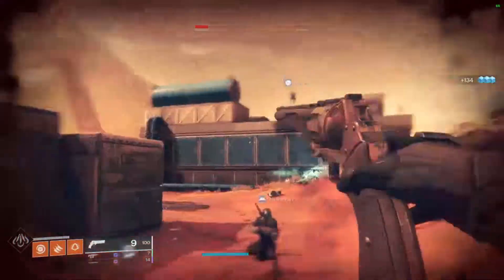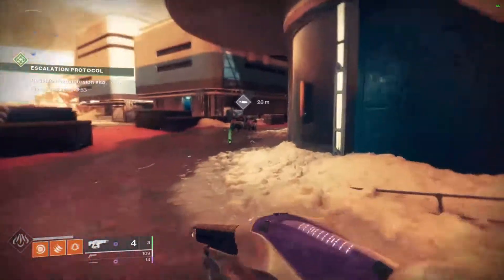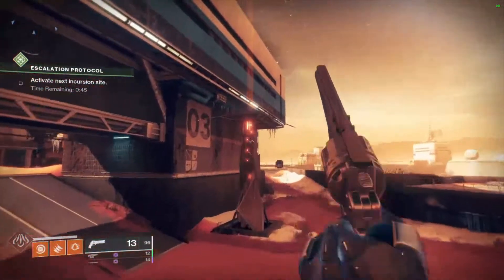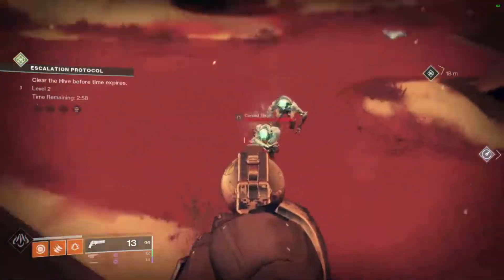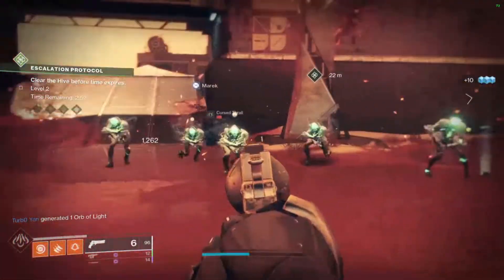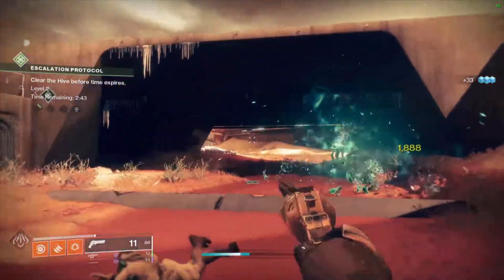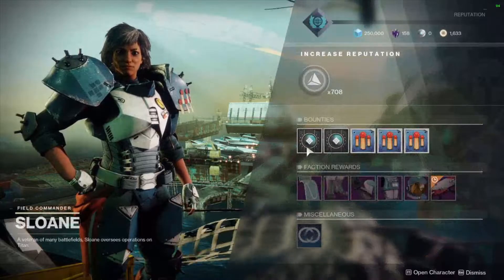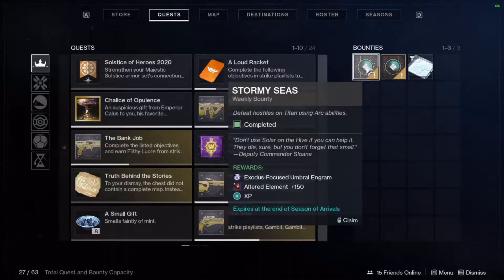How To Get Easy Altered Elements!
Thank you everyone for watching! You don't have to do any of those things but I'm asking you, so, please.